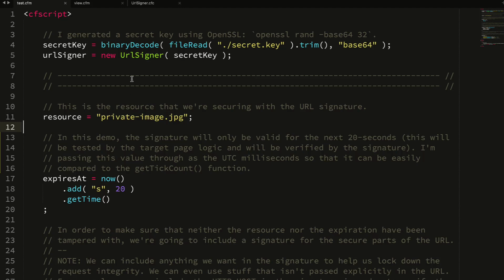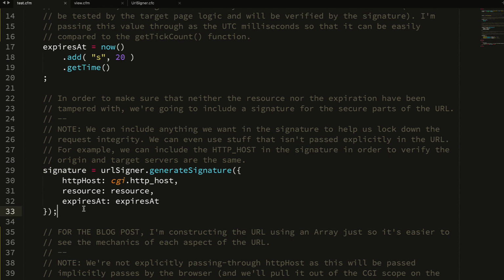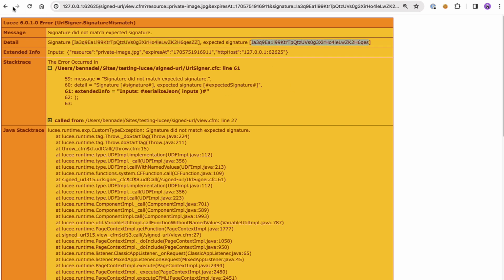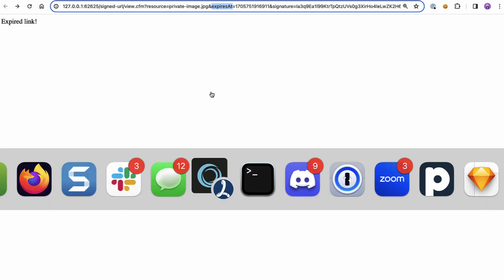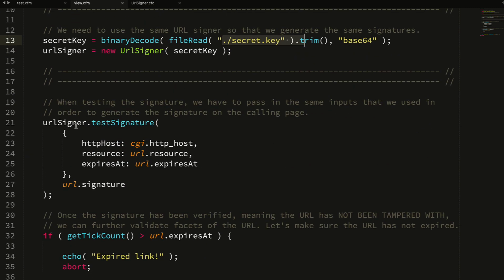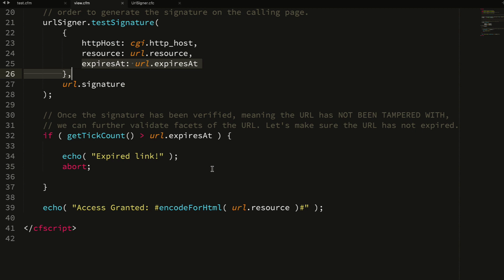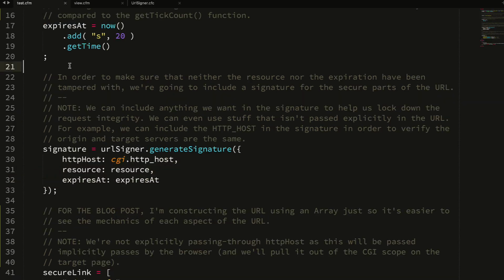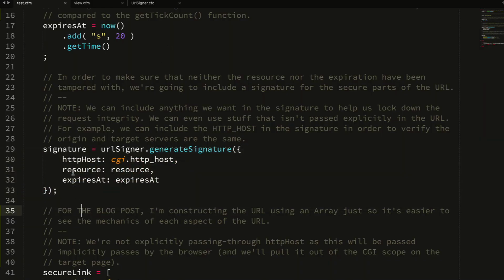Generating Secure URL Signatures To Prevent Tampering In ColdFusion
Ben Nadel demonstrates how to generate secure URLs using URL signatures in order to prevent URL tampering in ColdFusion.